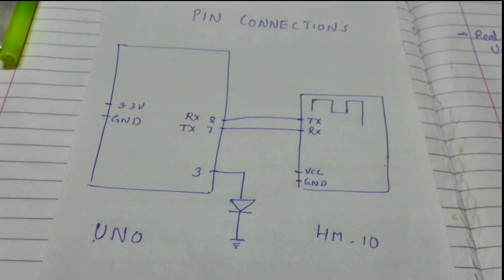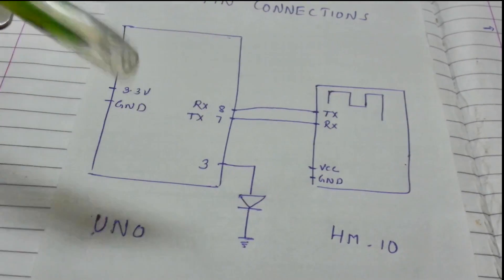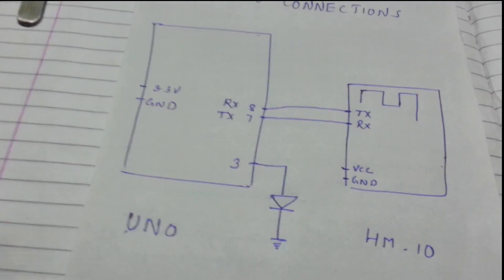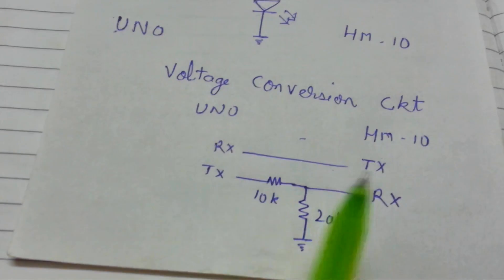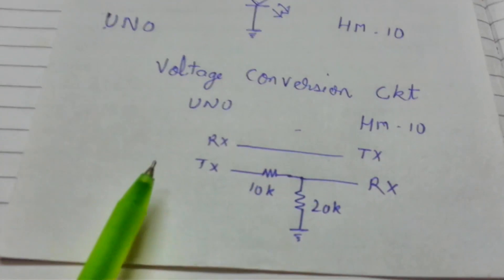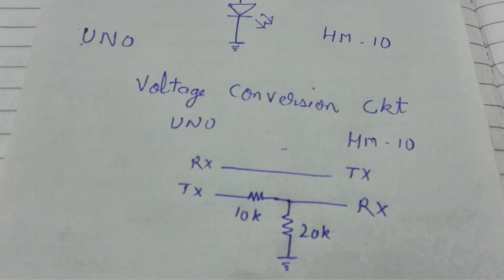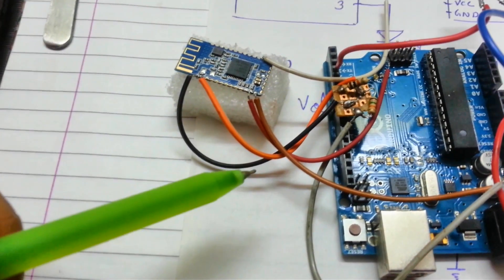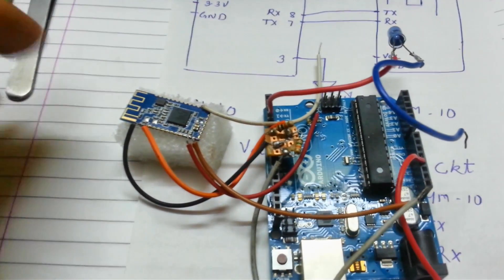HM-10 BLE -01 : Setting up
This is a video on setting up the BLE Remote Control shown in previous video

Let me know your comments